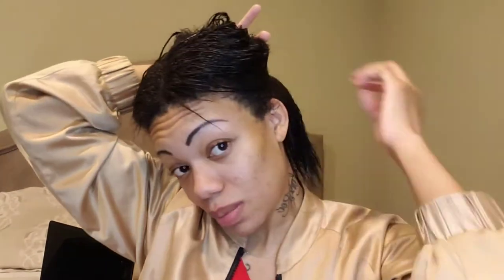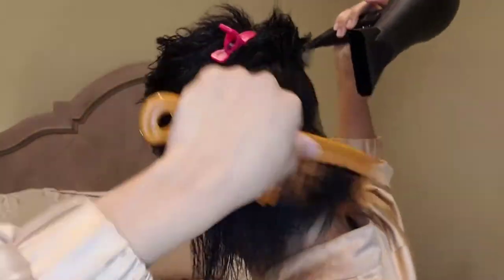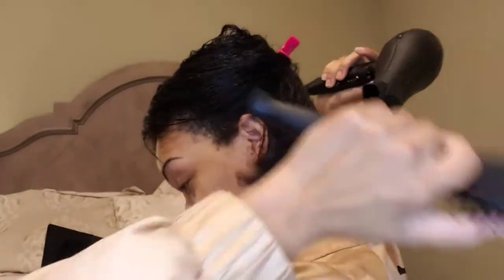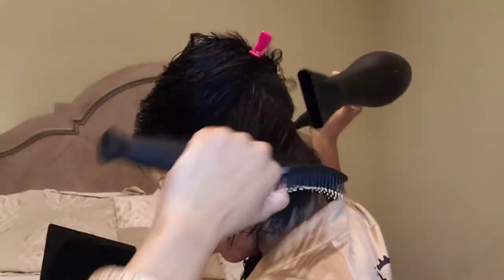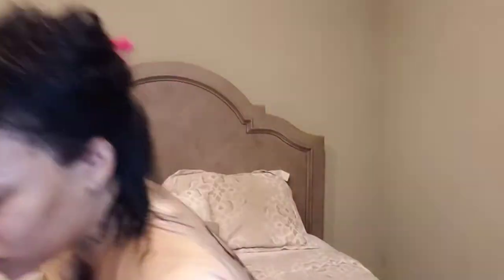Flat iron my bob!